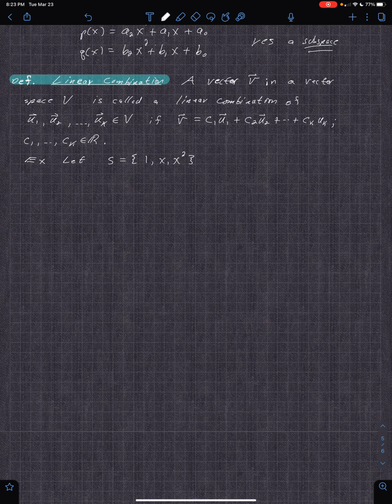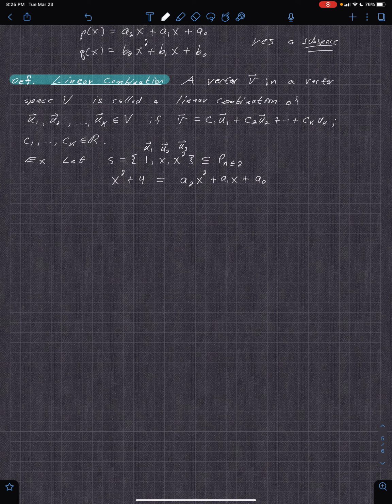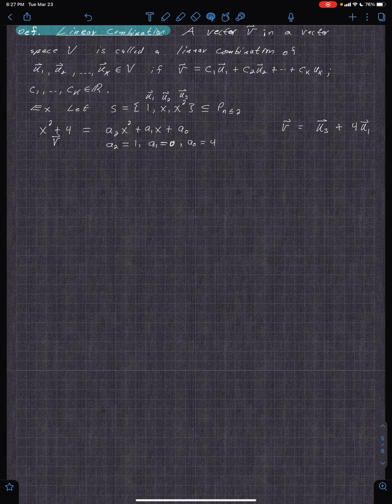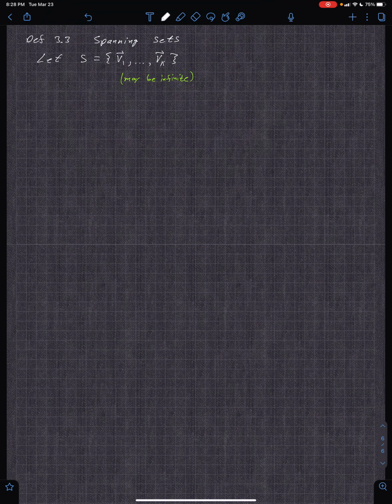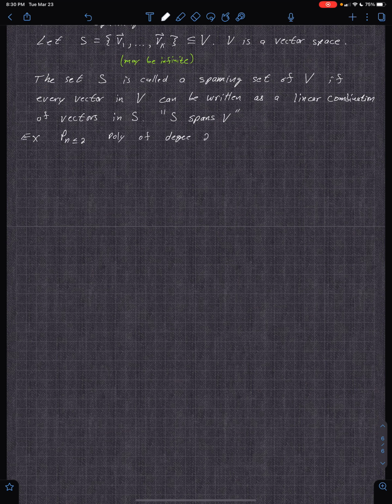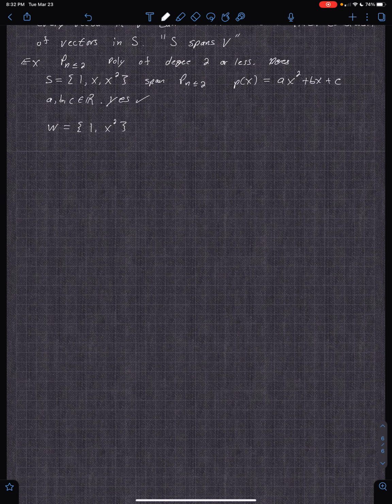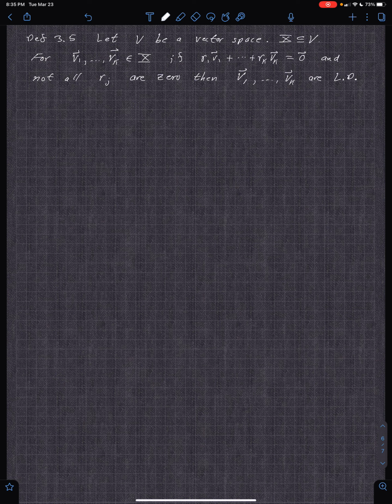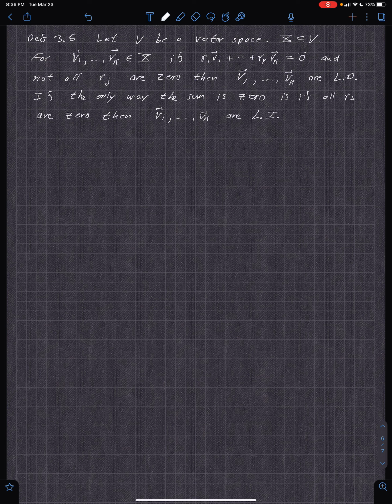Math 81 3 2b Linear Combination